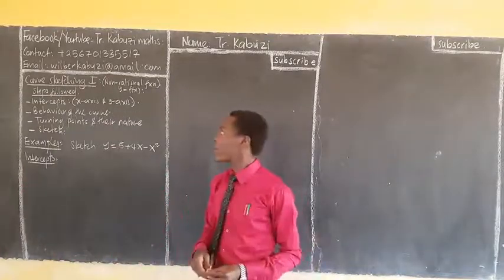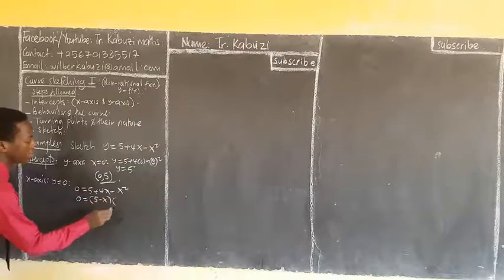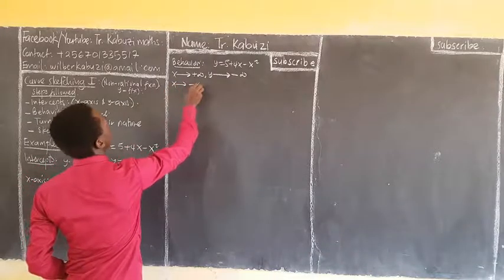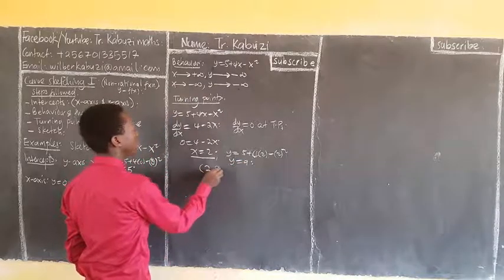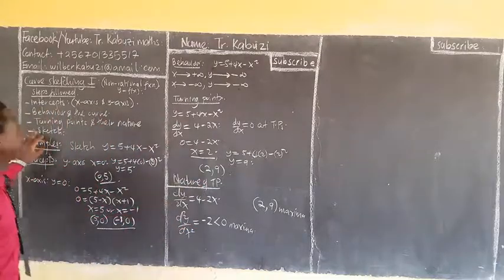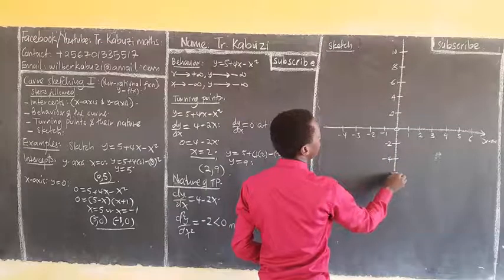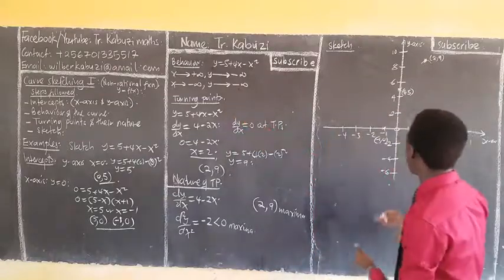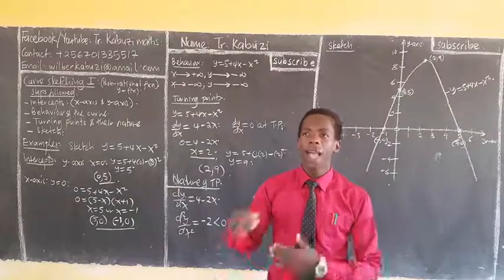curve sketching 1,y = 5 + 4x − x².........africastruggle.